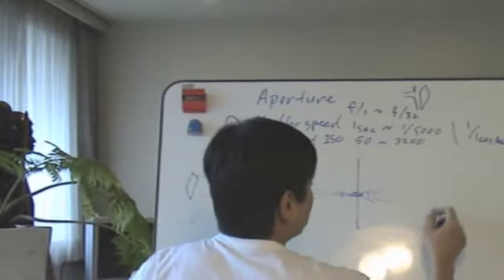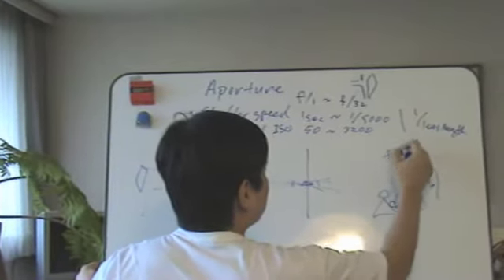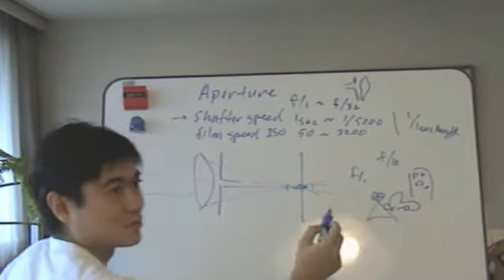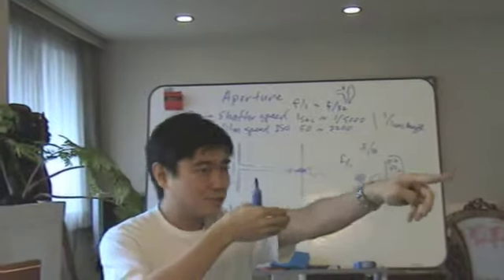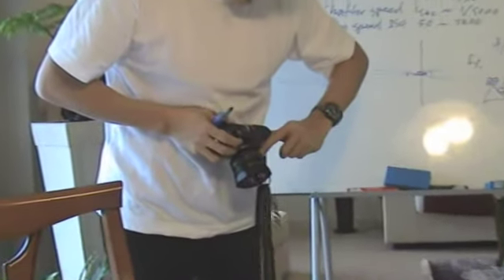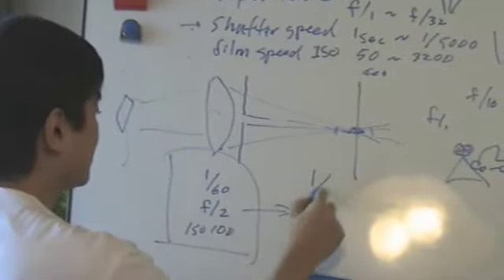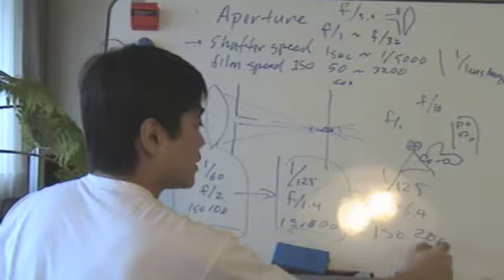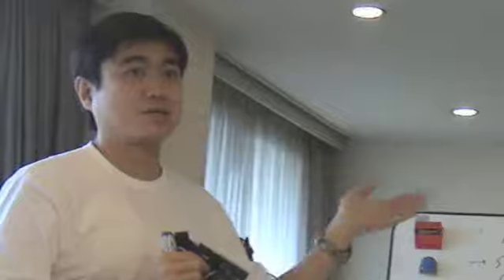Photography 101 by Joi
and other chat at CC Photo Walk Shibuya